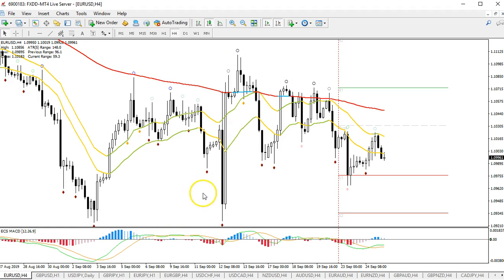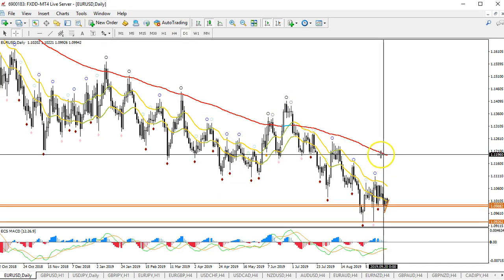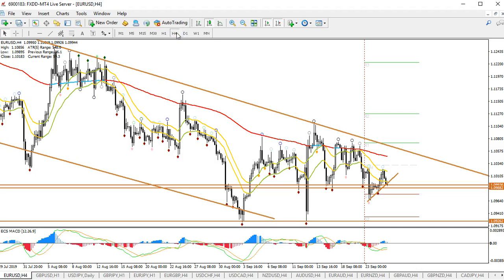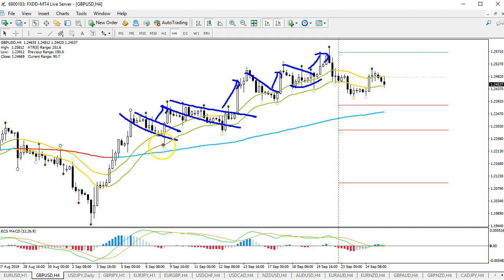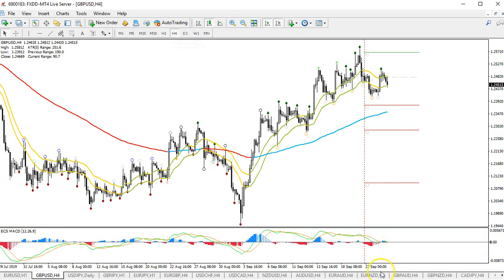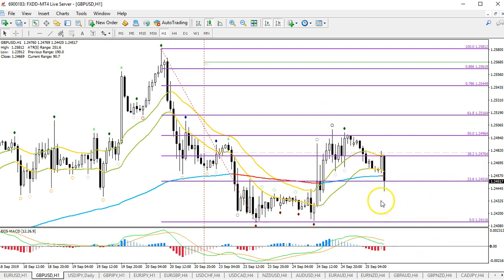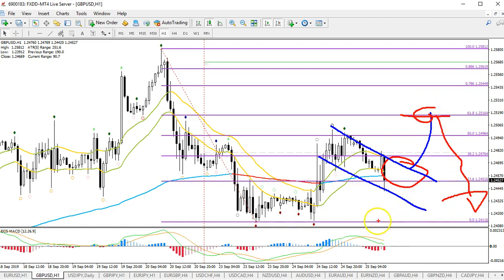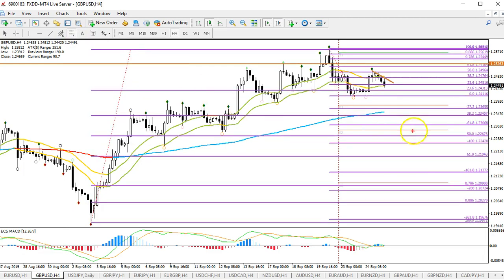EUR/USD and GBP/USD Analysis & Setups 25-27 Sept '19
The EUR/USD is testing a key support zone at 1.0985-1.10. A bearish breakout below this support could indicate a downtrend with a target at 1.0925. The GBP/USD made a bearish wave A and a bullish wave B. Now price is facing a head and shoulders reversal chart pattern and a potential bearish wave C.